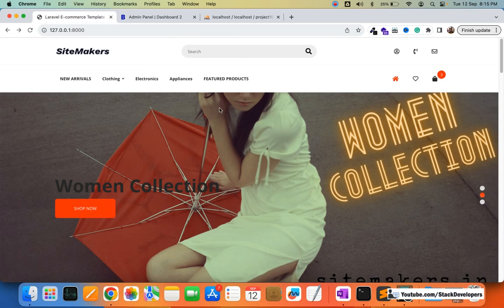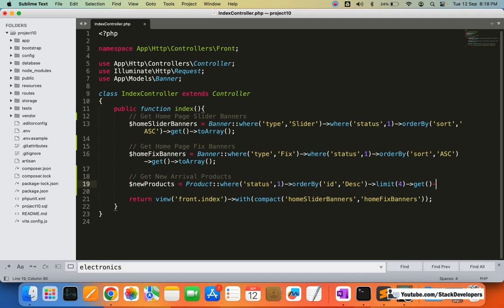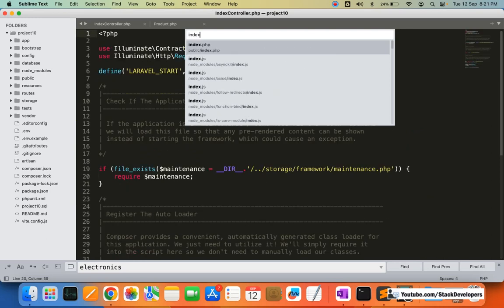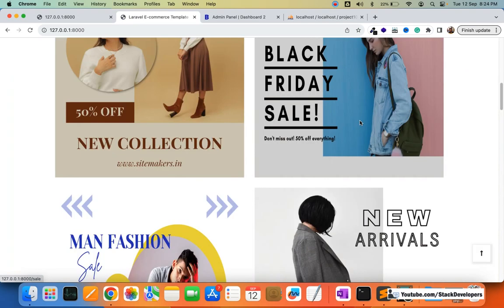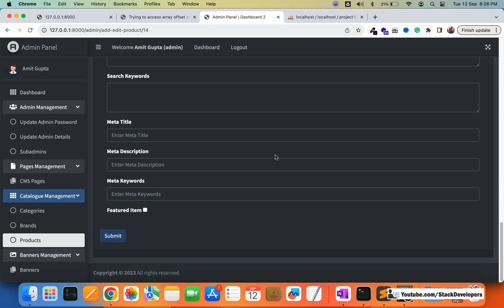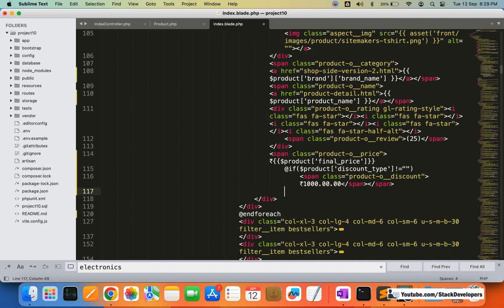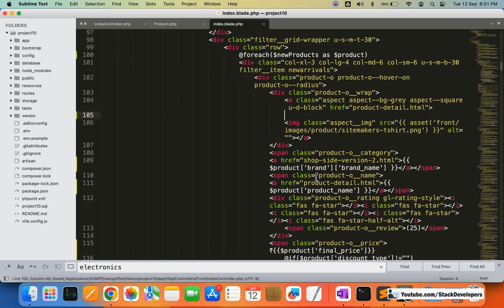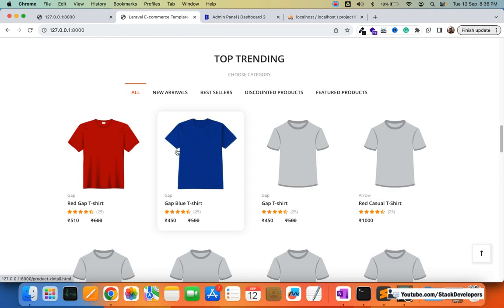Laravel 10 Tutorial | Update Home Page (III) | Display New Arrival Products at Home Page | Part 83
In Part 83 of the Laravel 10 Tutorial to make the E-commerce Website in Laravel, we will make new arrival products at the home page dynamic. We will show the last 4 products added to our Laravel E-commerce website.

1) Update index function :-
First of all, update index function to get new products from the products table. We will show the last 4 products added by the admin on the home page.

2) Create brand function :-
We will create belongsTo relation between product and brand so we will add brand function in Product.php model.

3) Update index function :-
Include brand and images relation with Product model at index function

4) Update index.blade.php file :-
Now add foreach loop to show new products from $newProducts array at index.blade.php file

In the next video, we will make best-seller products on the home page dynamic.